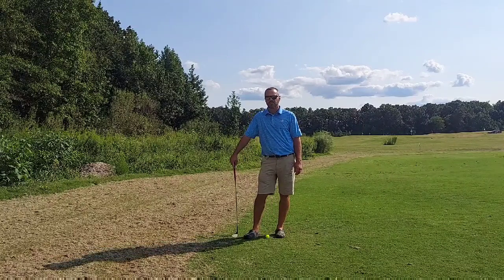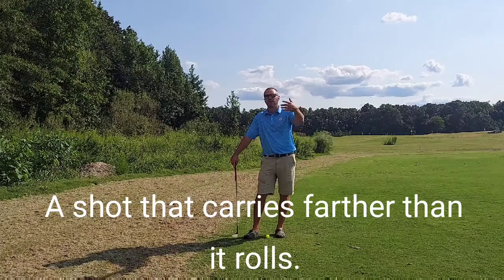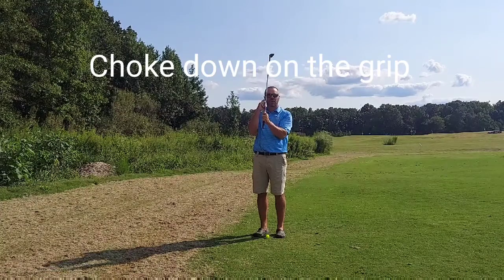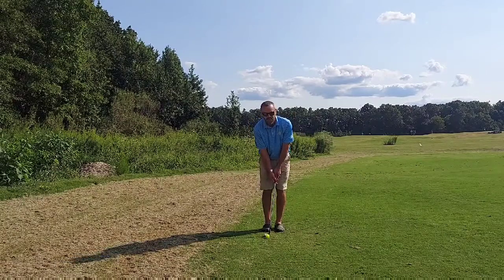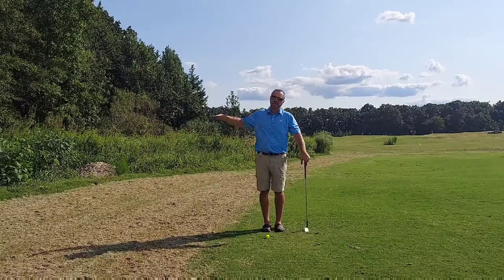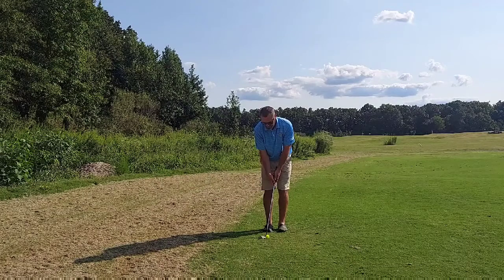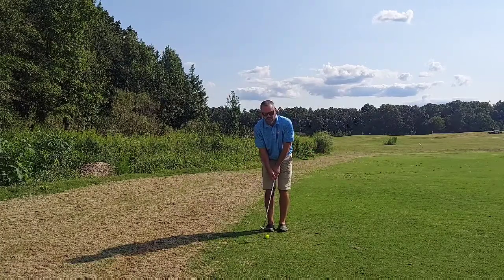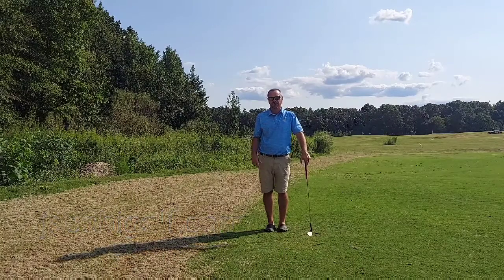How to hit a basic pitch shot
Choke down on grip
Feet closer together
Slight shaft lean
Backswing length = distance ball travels
Follow through = height of shot
Turn body towards target on follow through